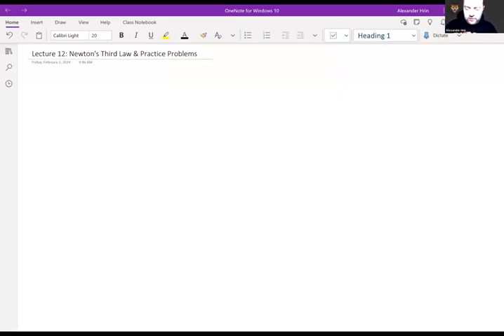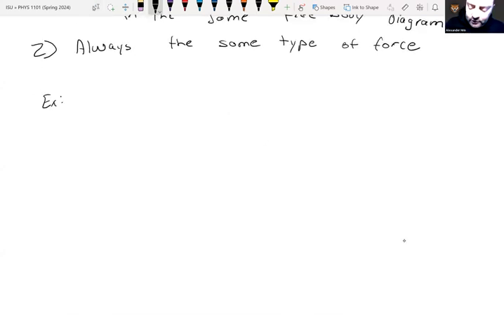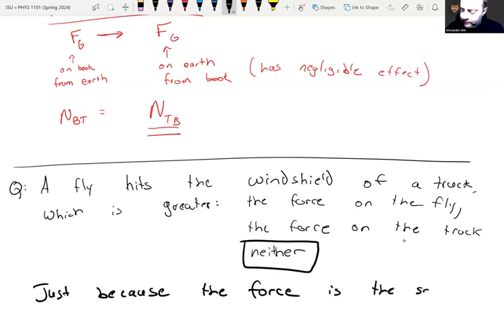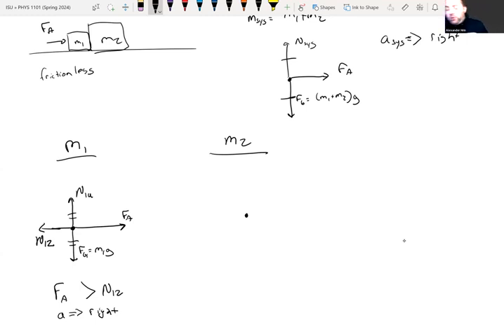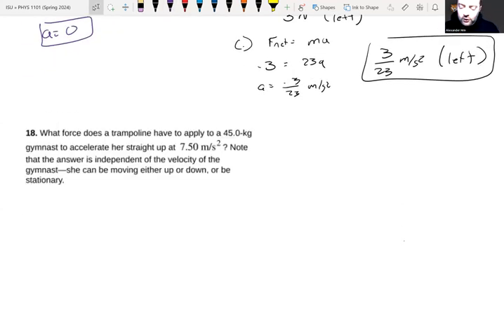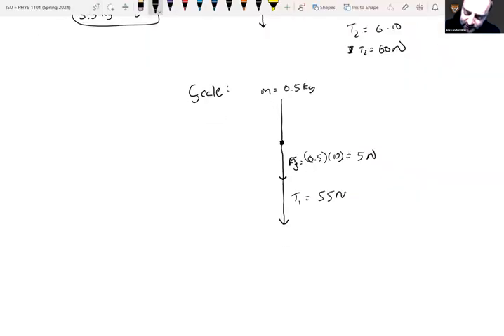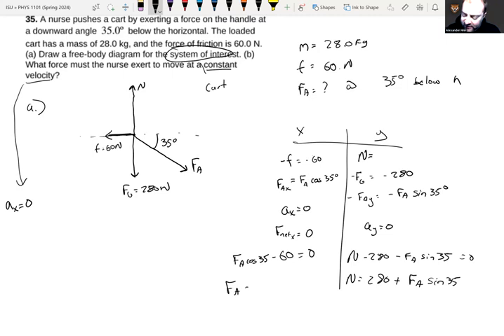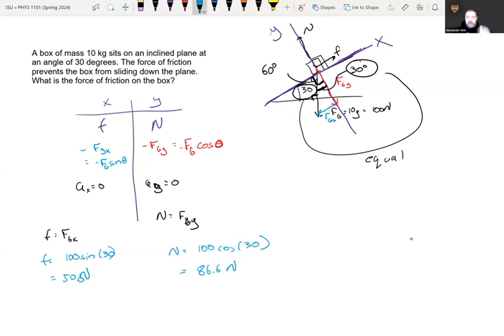12 Newton's Third Law and Practice Problems